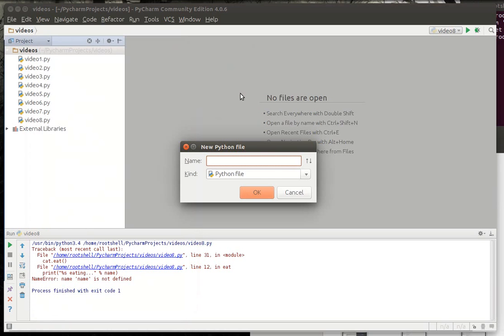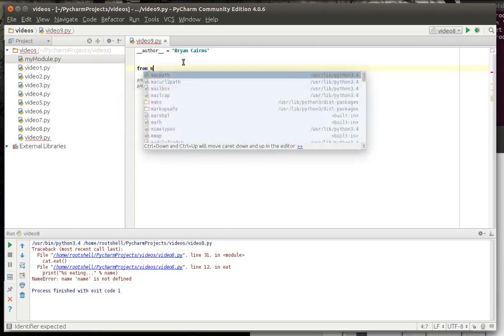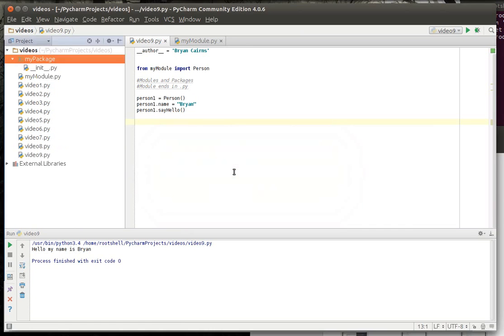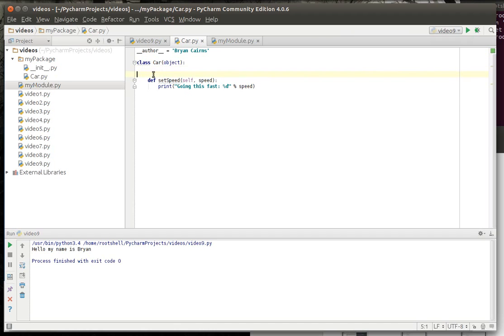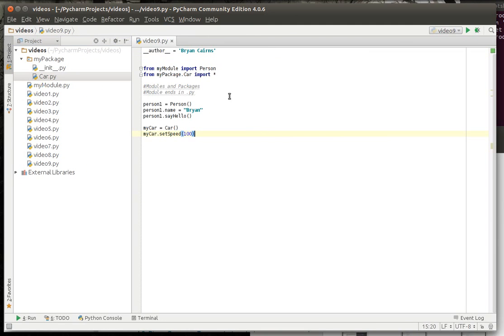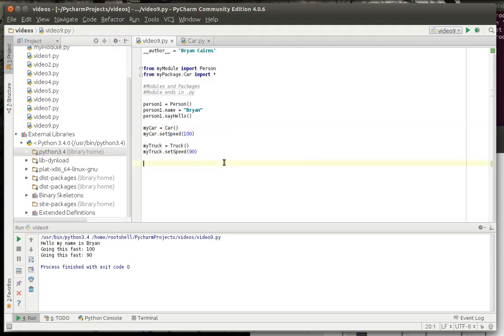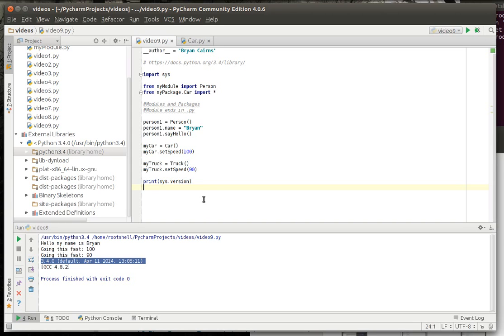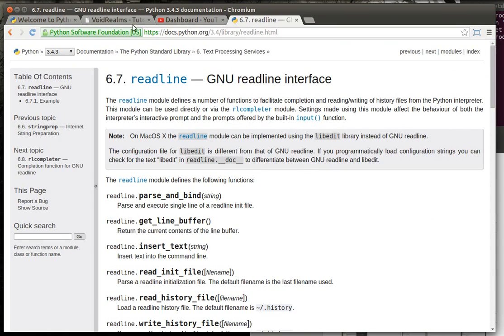Modules and Packages in Python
Python is an interpreted high-level programming language for general-purpose programming.

Processing Data using Python is quit easy when compared with other programming language